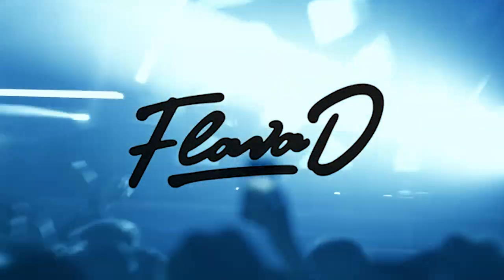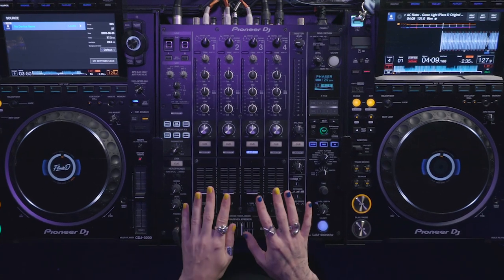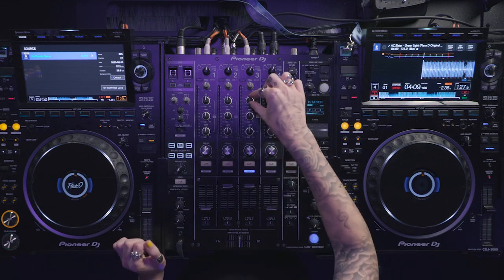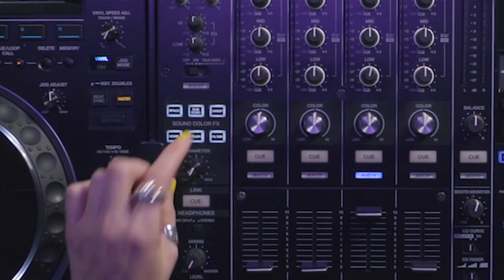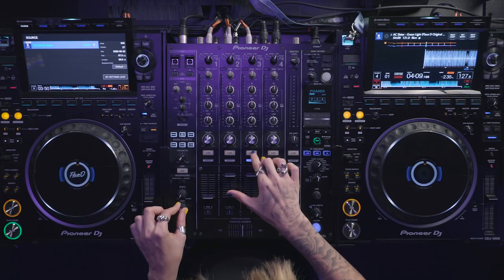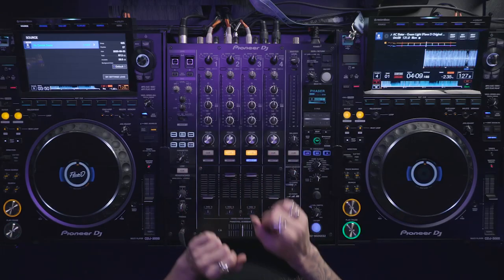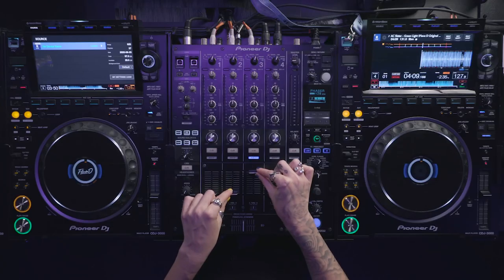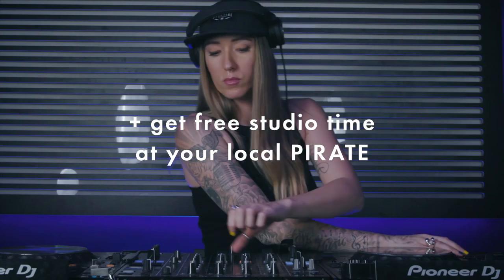Flava D | FREE CLASS | How to DJ for beginners